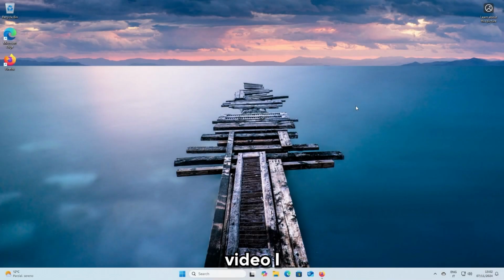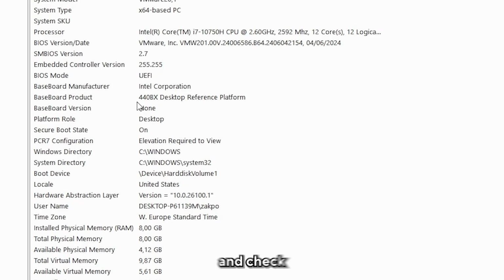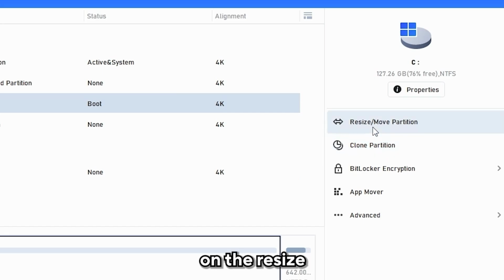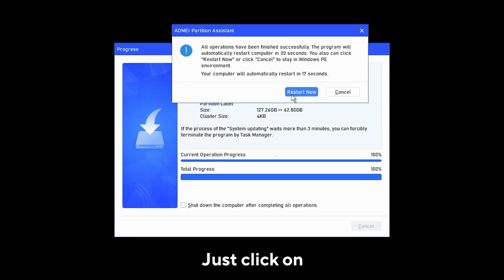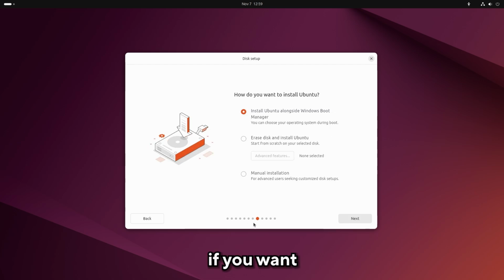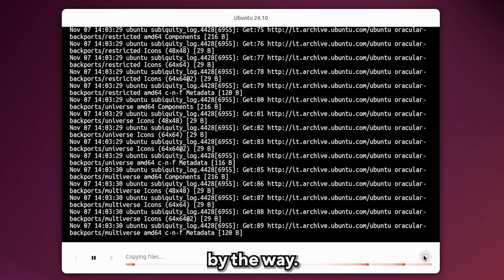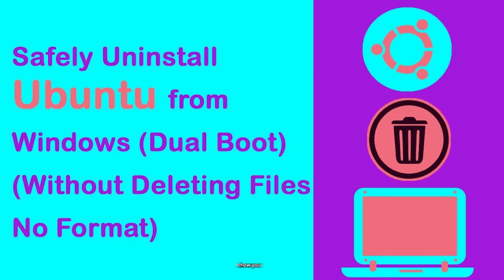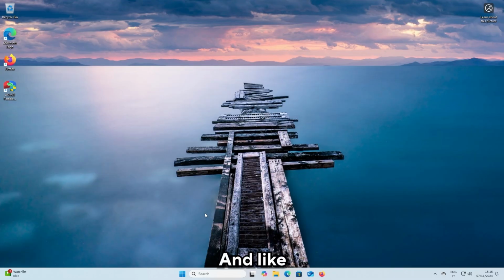How to Install Ubuntu 24.10 [SINGLE or DUAL BOOT/UNINSTALL/SIMPLE] November 2024 UPDATED!!!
A detailed tutorial on how to Install Ubuntu 24.10, with an uninstallation process if you choose to do a Dual Boot between Ubuntu and Windows, it doesn't take much time, but just a little patience and attention, Enjoy

Program to Flash the ISO into Your USB Stick (8GB Min)

Hey if you are reading this message right here this means you did click on this video, Make sure to Leave a Like, Subscribe to my Channel, and make sure to Leave a Nice Comment for Some MORAL SUPPORT, I wish you a really great Day, Goodbye! 😊️👋️